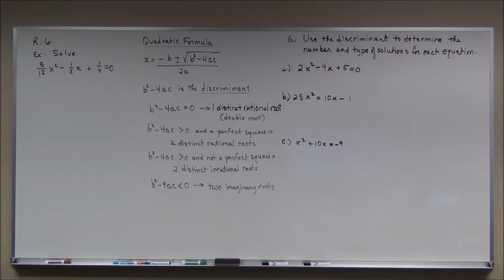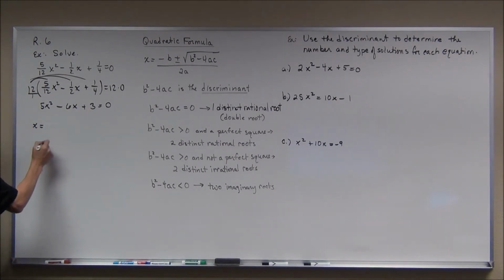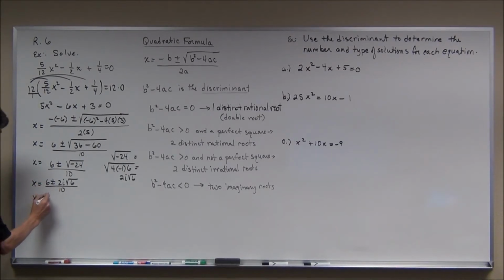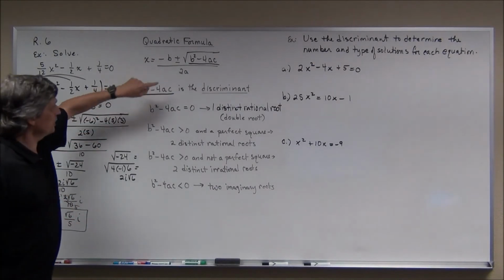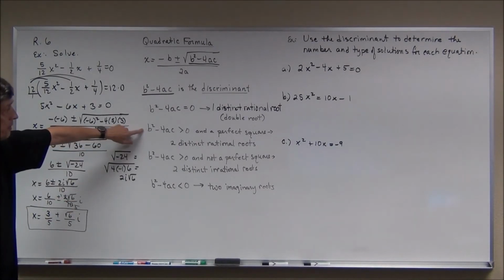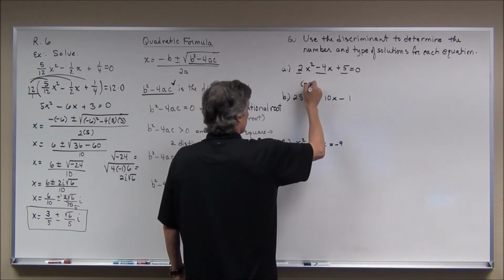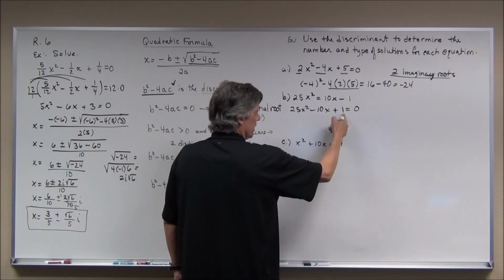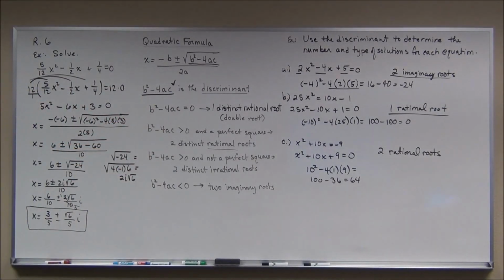R 6 Complex Numbers and More Quadratic Equations 3 4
To review solving quadratic equations with imaginary solutions and using the discriminant to determine the nature of the roots of a quadratic equation.